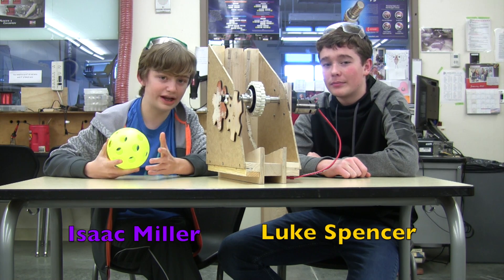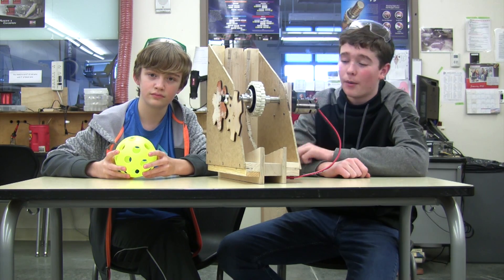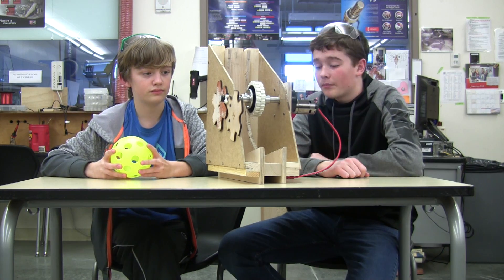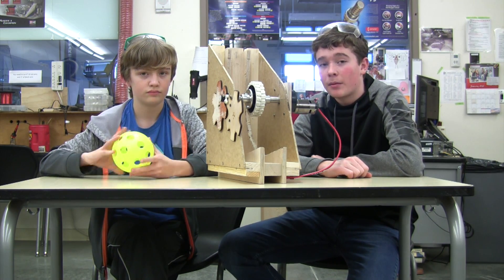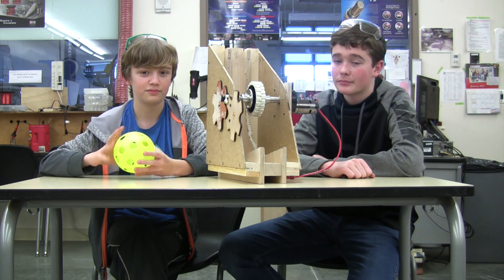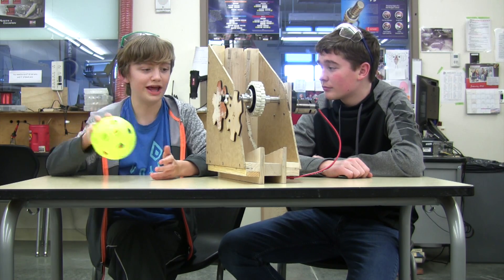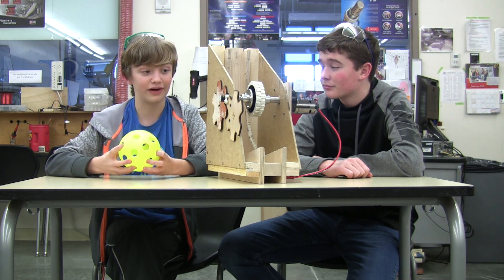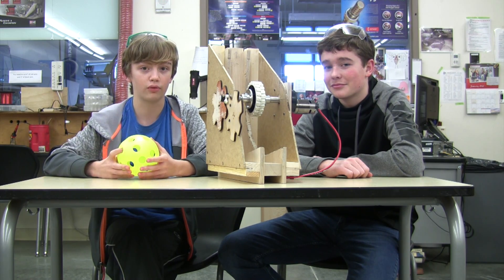FRC Shooter Mechanism Prototype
Team 2980 shows their prototype shooter they have been working on, with some clips of it in action.
Details:
- Single flywheel design
- 42% accuracy